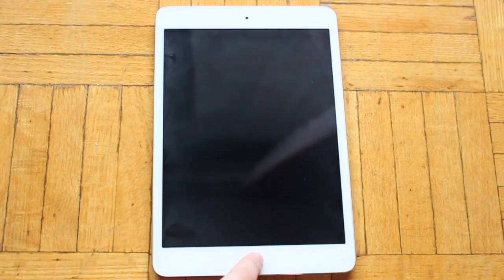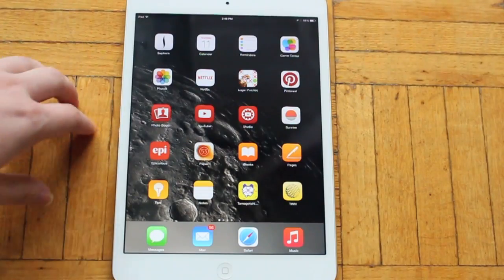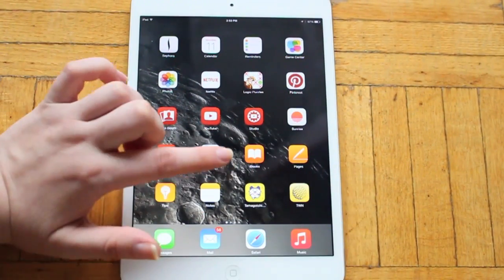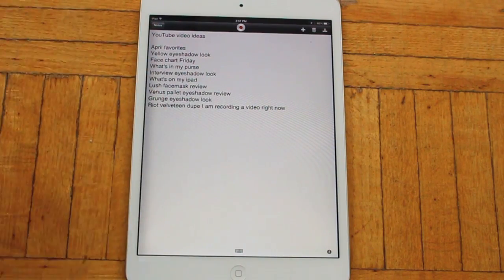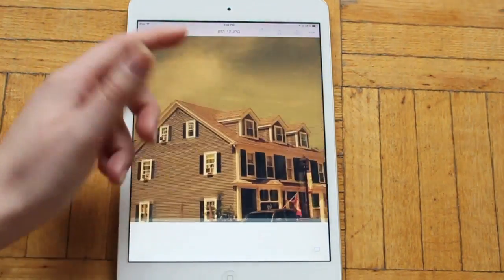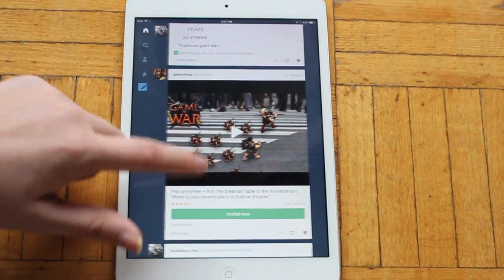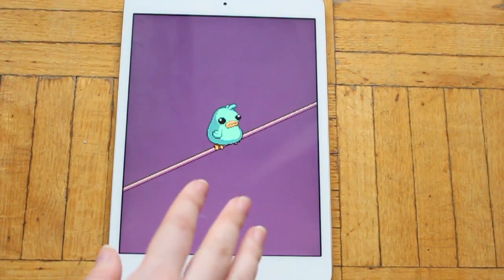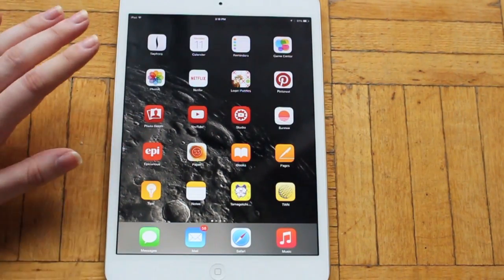WHATS ON MY IPAD MINI!!! - MAY 2015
JUST A FUN LOOK THROUGH MY NEW IPAD MINI, IF YOU GUYS HAVE ANY SUGGESTIONS FOR MUST HAVE APPS PLEASE LEAVE THEM IN THE COMMENTS. SINCE RECORDING THIS VIDEO I HAVE SO MANY MORE COOL APPS HAHA